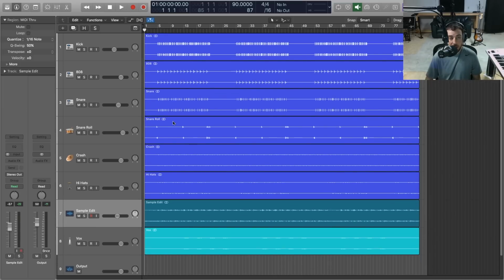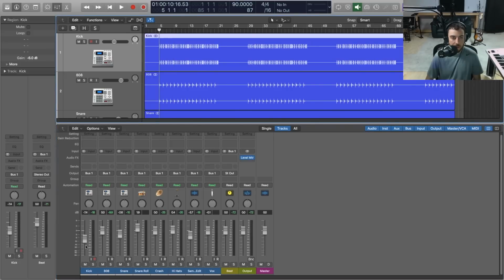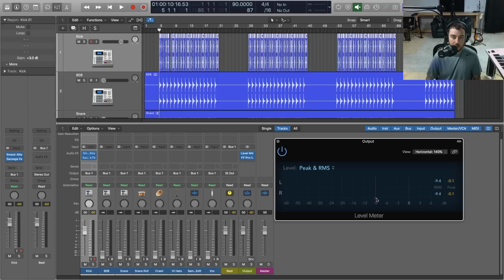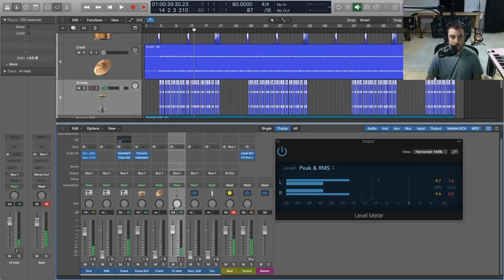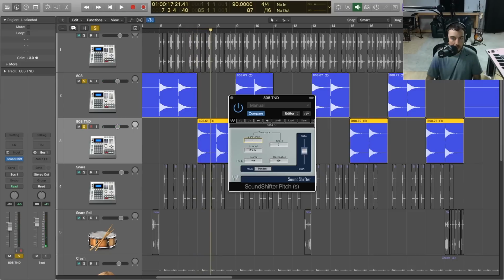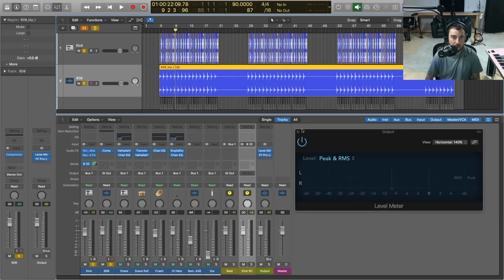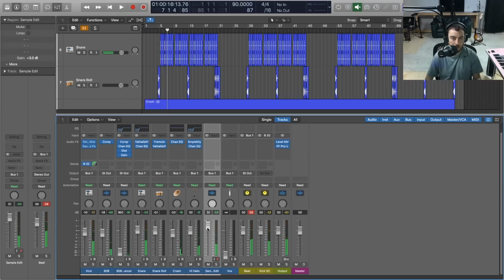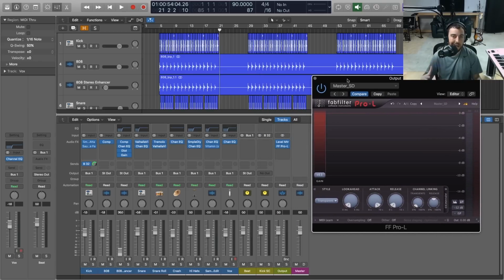Mixing A Hip Hop Beat - Start To Finish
Here's a full length video mixing a Hip Hop beat from scratch!